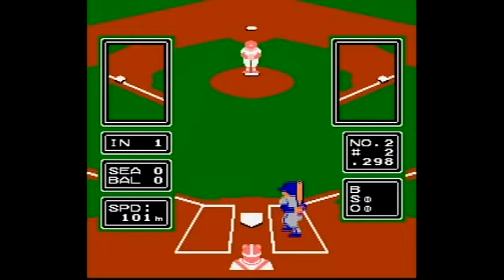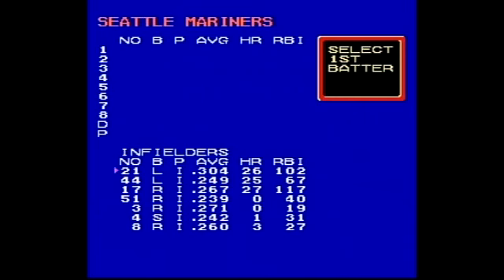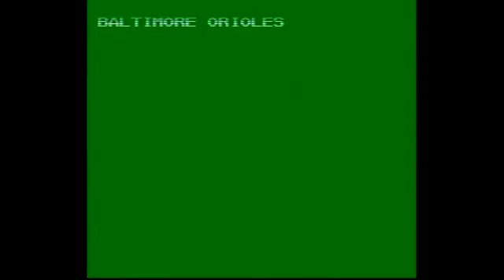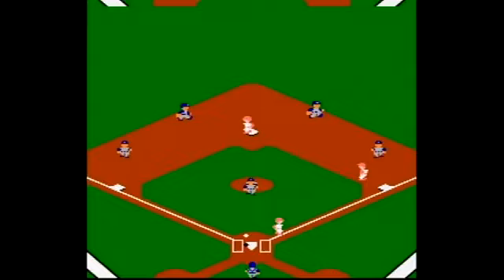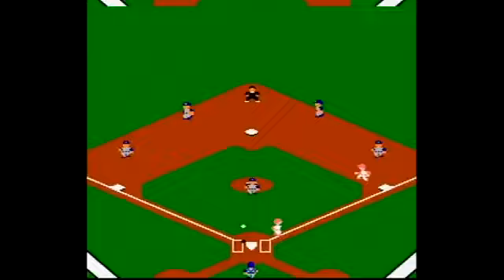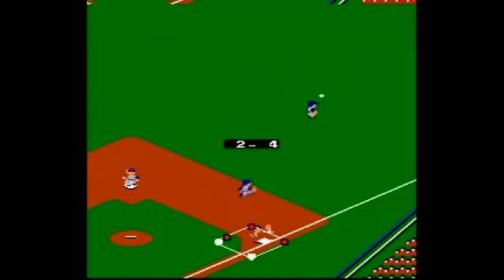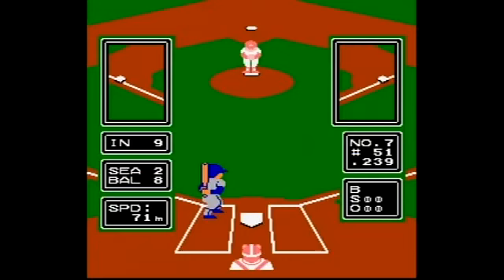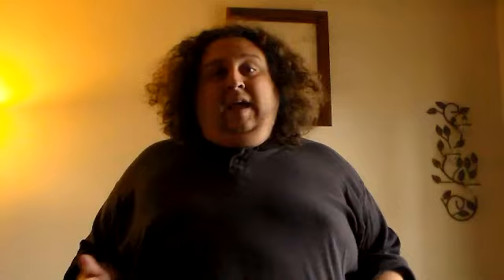8-Bit Boys Of Summer - Major League Baseball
We continue to go through the year 1988 and wind up staring at a rainbow known as LJN. At one end of the rainbow, they have the MLB License.  What's at the other end? Find out as we play Major League Baseball by LJN on the NES.

Want to support us?